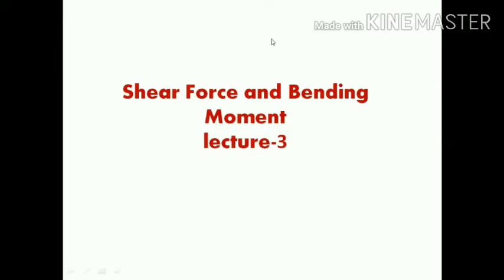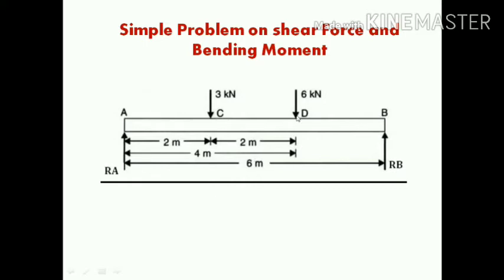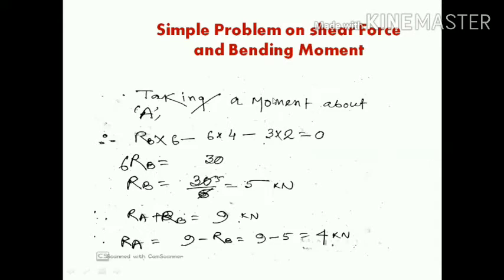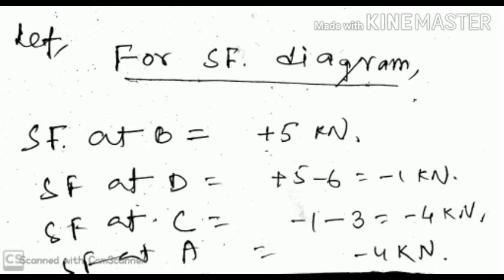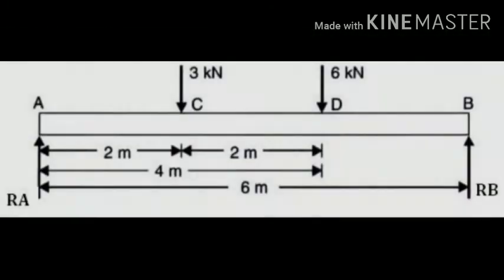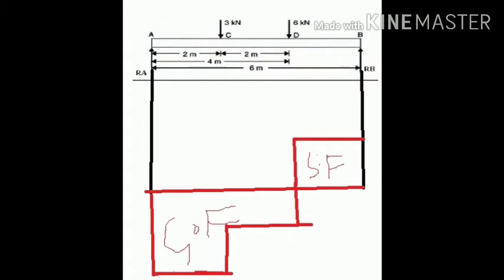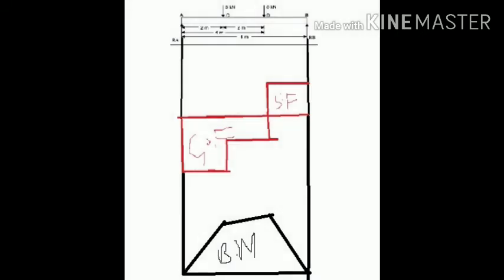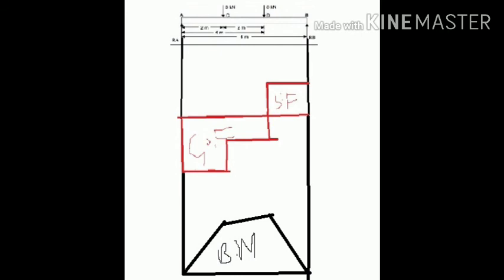Strength of Materials(SF&BM)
Nityanando Mahato